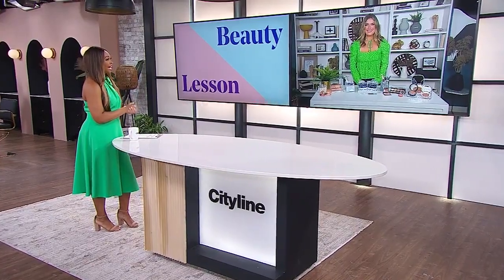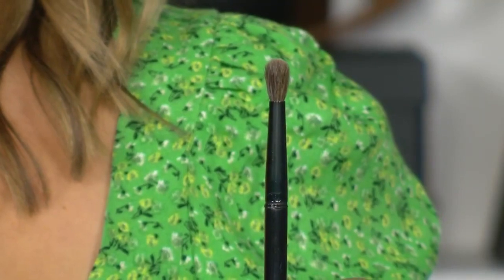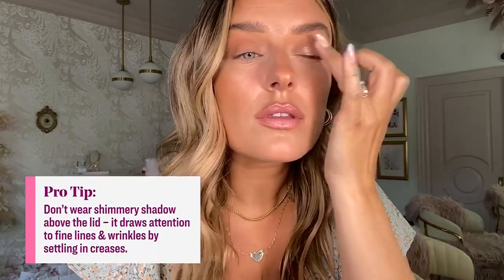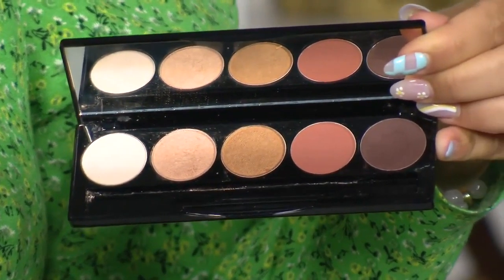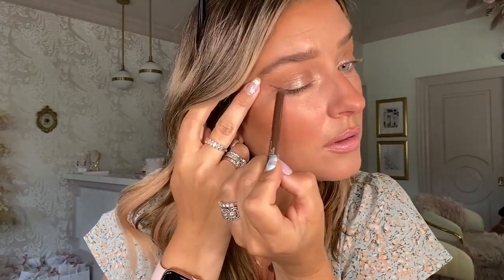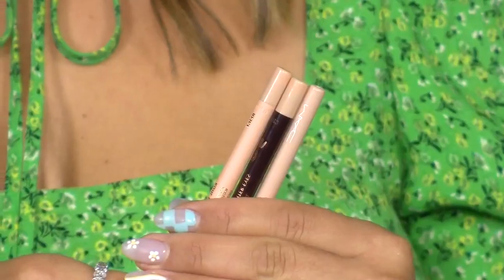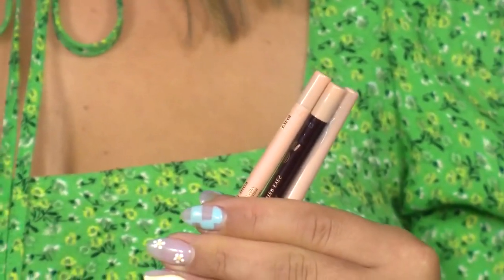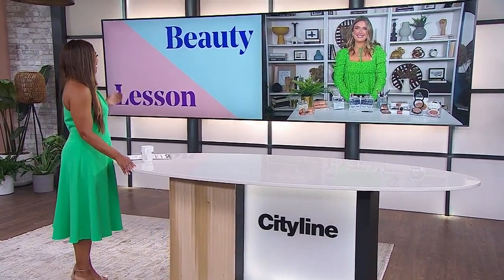7 pro makeup tips for brighter and bigger eyes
Makeup Artist Brittany Gray reveals her top tips for brighter and fuller eye makeup application.